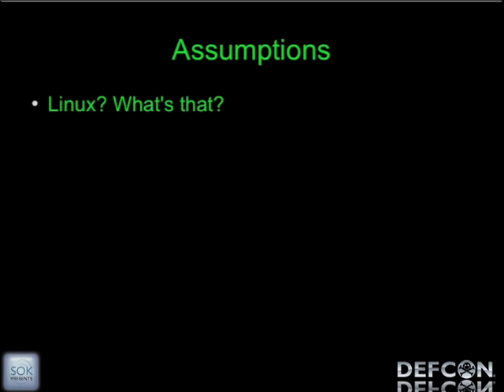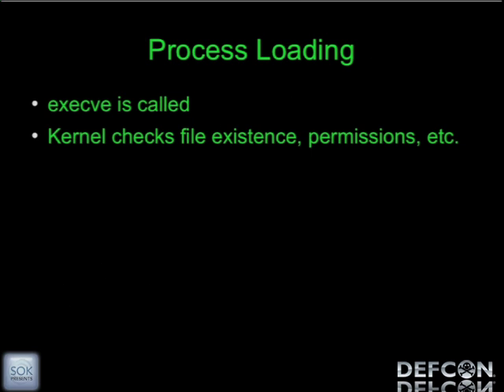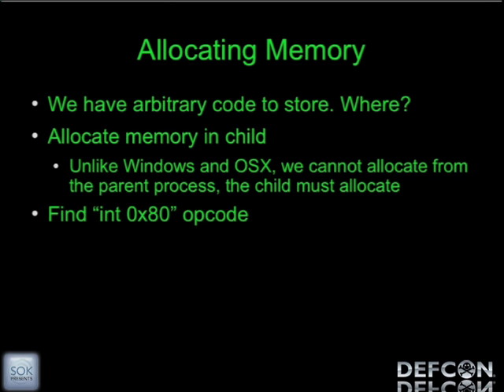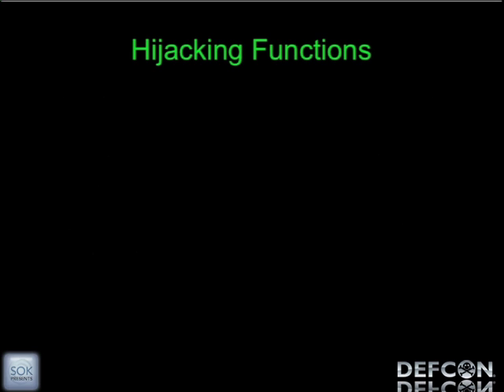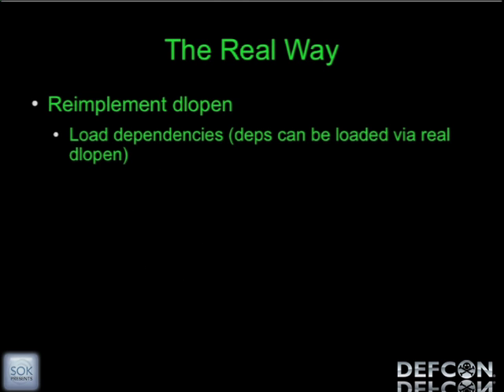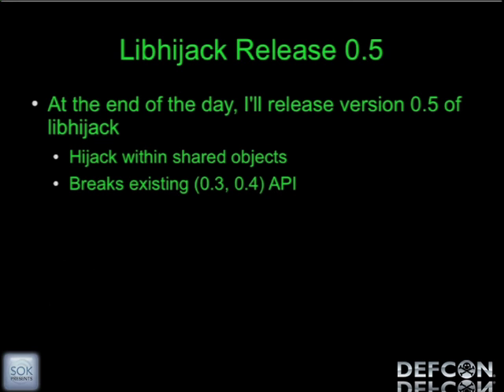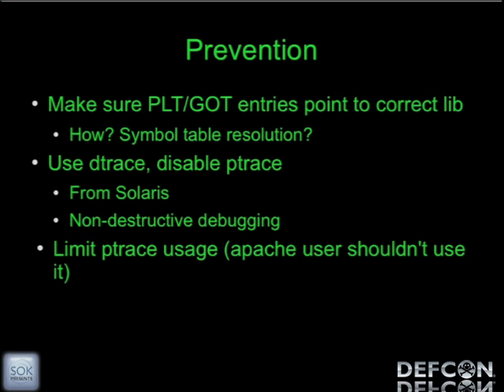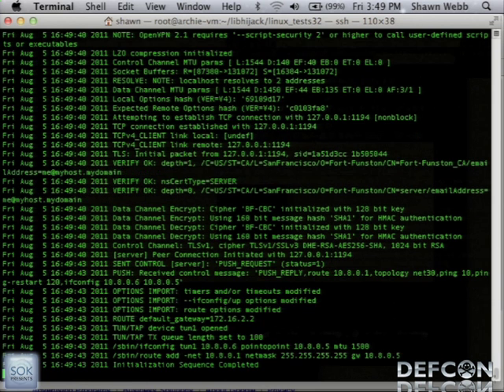DEFCON 19: Runtime Process Insemination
Speaker: Shawn Webb Security Analyst

Injecting arbitrary code during runtime in linux is a painful process. This presentation discusses current techniques and reveals a new technique not used in other projects. The proposed technique allows for anonymous injection of shared objects, the ability to pwn a process without leaving any physical evidence behind. Libhijack, the tool discussed and released in this presentation, enables injection of shared objects in as little as eight lines of C code. This presentation will demo real-world scenarios of injecting code into end-user processes such as firefox, nautilus, and python.